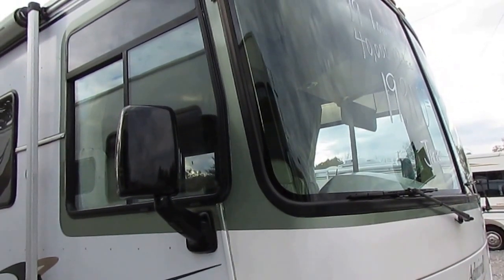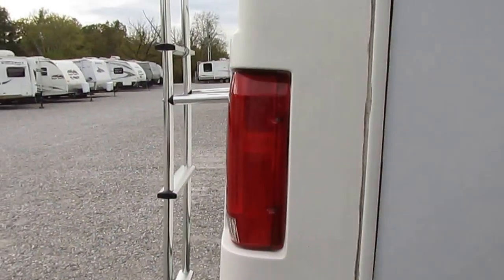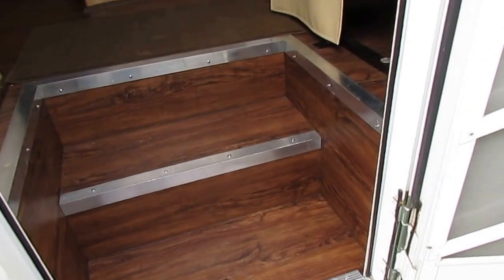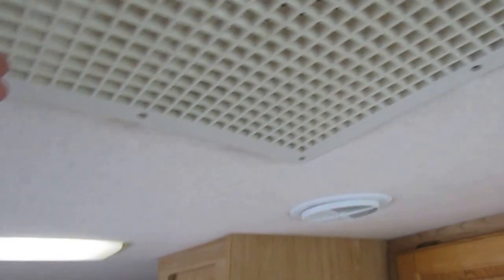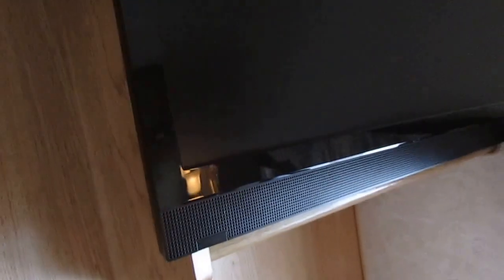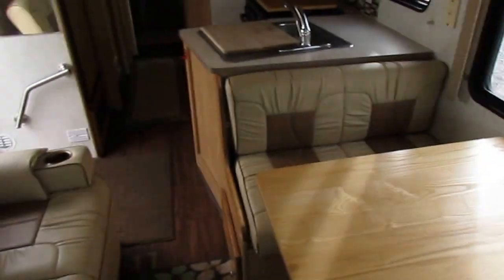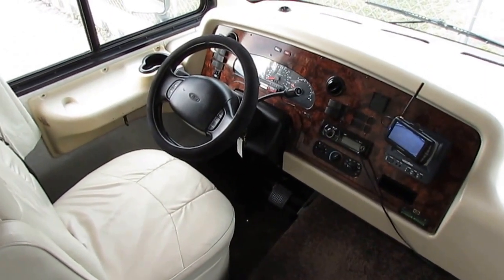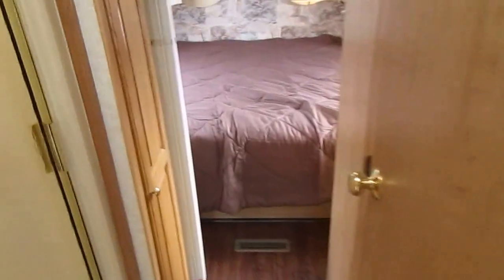SOLD! 1999 Holiday Rambler Admiral 29 W Class A , Only 45K miles, Clean, Jacks, $19,900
This is a nice and clean luxury Class A  ! Only 30 ft. long and is a size anybody can drive and park with ease from a beginner to a long time RV veteran  . This Holiday Rambler Admiral 29W  just has 45,000 miles  Built on the Heavy Duty Ford Chassis with 6.8 Liter Triton V-10 .The Generac 5.5 kw RV generator runs perfect and only has 339 Hours

    Holiday Rambler has been building luxury motor homes for well over 60 years and is the brand that other manufactures compare there motor homes too ! Notice the smooth metal siding on the coach . You get the look and shine of fiberglass but the durability of metal and since the metal is double riveted on instead of glued like fiberglass you don't have any delamination worries or even fading worries . Yes it cost more to put metal on but it makes for a better looking and more durable motor home. Notice the overlapping front and rear caps as well as the overlapping roof . This eliminates edges where leaks could occur ! . You can see why Holiday Rambler is such a successful  brand , they are built to last ! Nine layer insulated fiberglass top roof .

       This motor home is also equipped with  Hydraulic leveling Jacks, Rearview Camera System, Full Heated Basement  (This is a four seasons motor home) . And remember only 45,000 miles ! A heck of a buy for under $20K

     The interior has no smoke or pet odors and ! The front cab has very comfortable Flexsteel captains chairs, HDTV, CD stereo Ice cold dash air, Behind the cab is a sleeper sofa , On the entry door side is a side kitchen with the upgrade 2-way RV Fridge / Freezer with built in Ice maker, Double Basin Sink, Microwave and Convection Oven , Range Top , Ducted Roof Air, Ducted DSi Furnace , Upgrade 10 gal. DSI Water Heater (LP or Electric) , Table booth makes bed ! Hallway that leads into the back bedroom has a large hanging closet on one side and a large side bathroom on the other. The bathroom has the upgrade porcelain rv toilet, Large shower with sliding glass door and skylight. The rear bedroom has a "east / west" queen island bed , HDTV , lots of extra storage at the foot of the bed . This motor home sleeps 6 !!

   The previous owner paid over $88,000 new for this coach in 2004 . After only using it for 25,000 miles Our price is a bargain at $39,900 and  we take trades . We offer nationwide delivery and we offer great financing with NO MONEY DOWN with rates starting at 2 % with approved credit (60 months) . Extended terms up to 144 months are also available with approved credit

 Only $19,900 FIRM / HAGGLE FREE and will trade . We offer discount nationwide delivery (we have sold RV's to all 50 states, Canada, Europe, and even Australia so you are never too far away for us to save you money on a pre-owned RV) . We have some great financing with approved credit and down payment . Parkway RV Center also does not charge any doc fee, no prep fee, no tag / title fee, etc. Don't fall for the big RV dealer fee scam. All those Fee's are 100 % dealer profit !! If you  don't call us before you buy your next RV you are losing thousands of $$ !

No smoke or pet odors and after purchase our RV techs will perform and repair anything that this coach may need to pass a very extensive RV checkout . For a copy of our checkout checksheet and what all it covers please contact our non-commissioned sales department  .